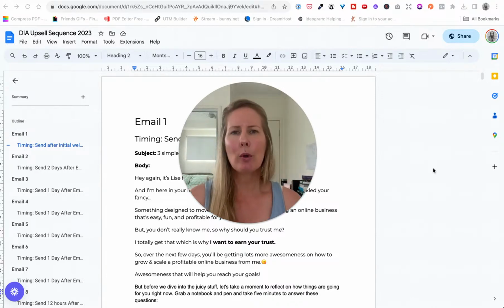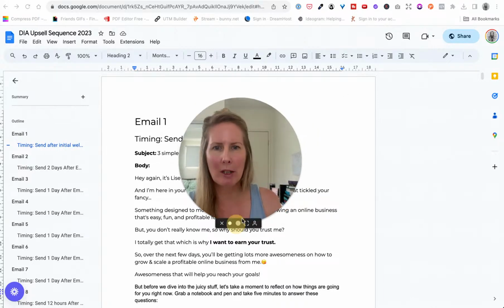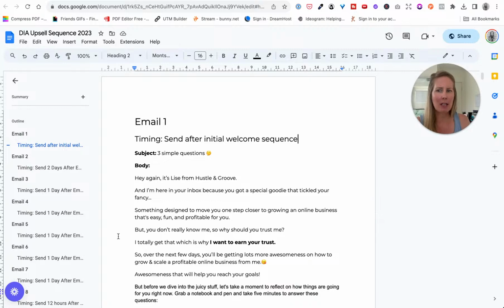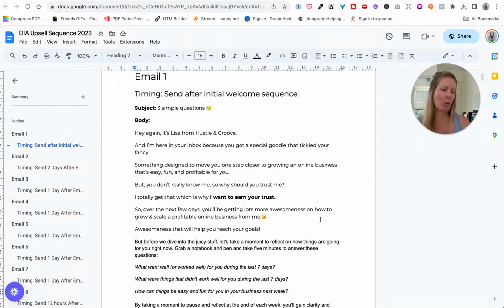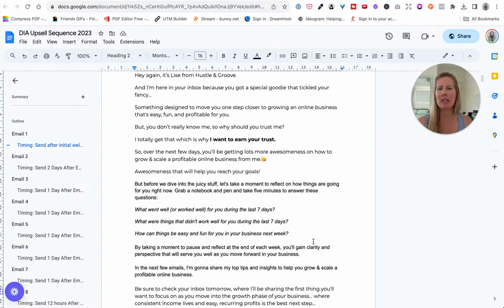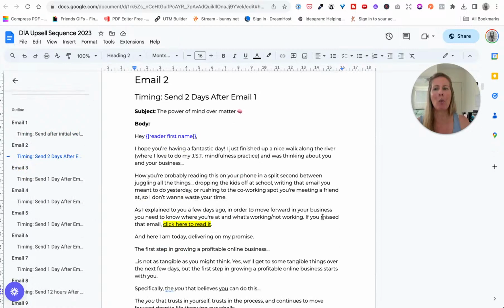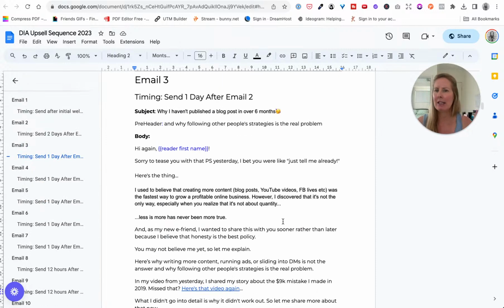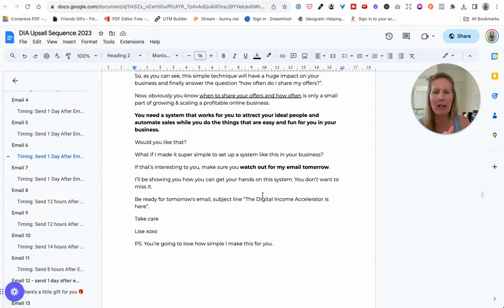Email sequence hack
Struggling to sell over email? Try this instead 👇

Give me the next 7 minutes and I'll show you why a simple email sequence could be your answer to consistent, predictable income over the next 30 days.

Want the Email Sequence Example (and deep dive training) that I used in this video?

Drop me a line below and I'll get it to you shortly.